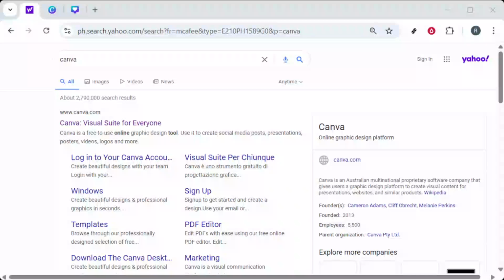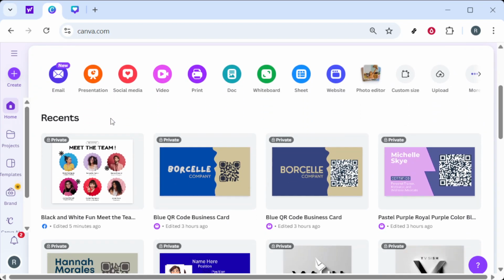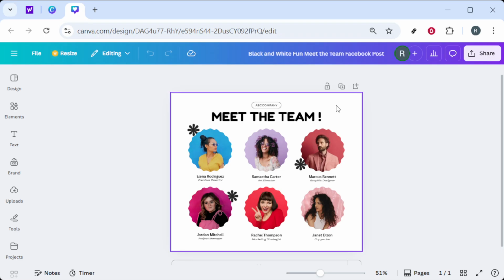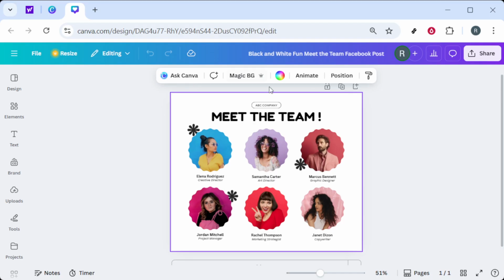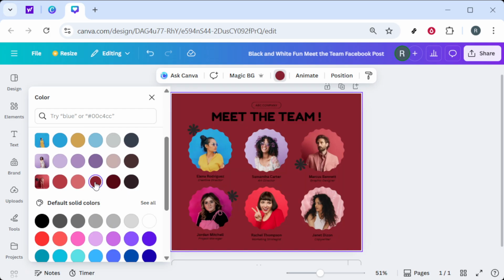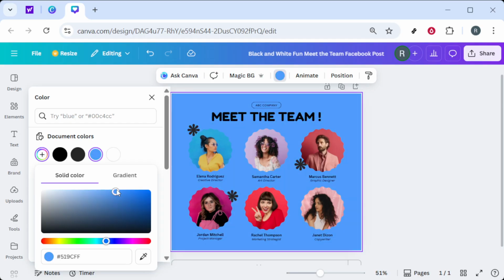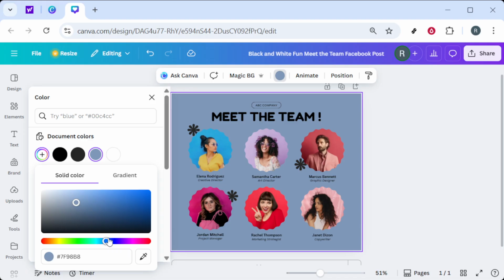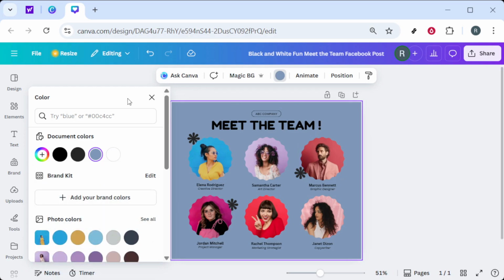How To Change Background Color In Canva Template | Full Guide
Changing the background color in a Canva template is one of the easiest ways to personalize your design. This feature helps you better match your brand, theme, or preferred aesthetic. You can choose solid colors, gradients, or even brand colors if you have Canva Pro. With just a few clicks, your entire template can look completely different.

🎨 Tap your background to begin editing

🌈 Choose a new color from the color panel

🖌️ Apply the color to your template